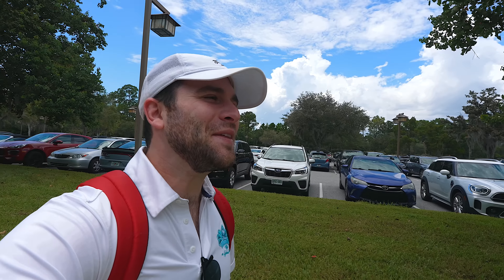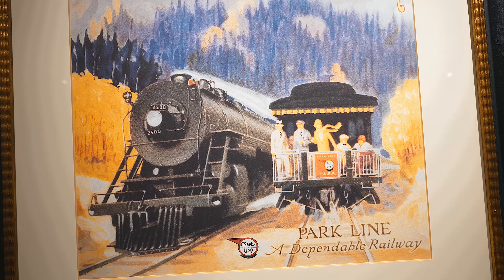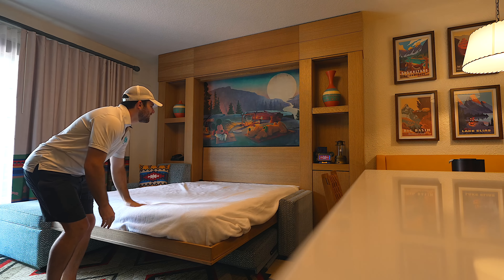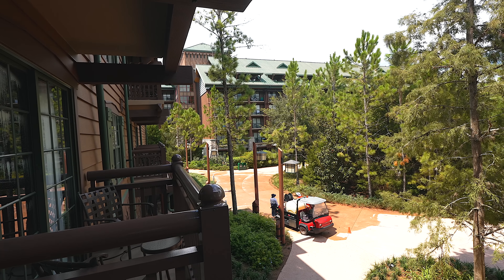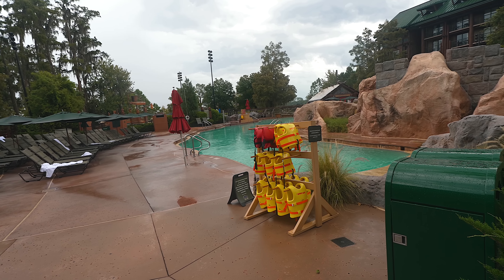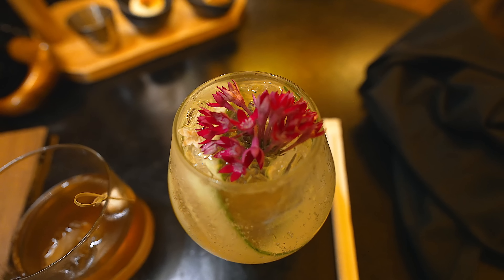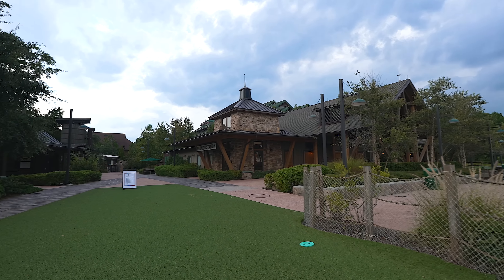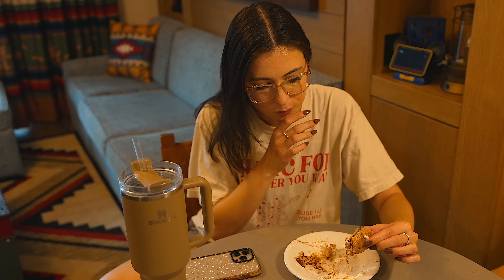Checking Into The NEW Boulder Ridge Villas At Wilderness Lodge: A 1 Bedroom Tour!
My Gear:
Mic: Sony ECM-B1M Mic
Lens: Sony 16-35MM
2nd Camera: Canon G7X Mark ii
For Water Parks: Iphone 12 Pro